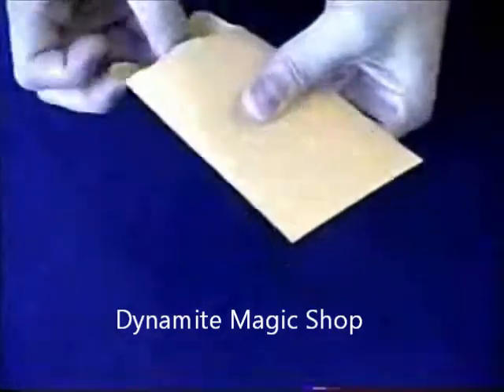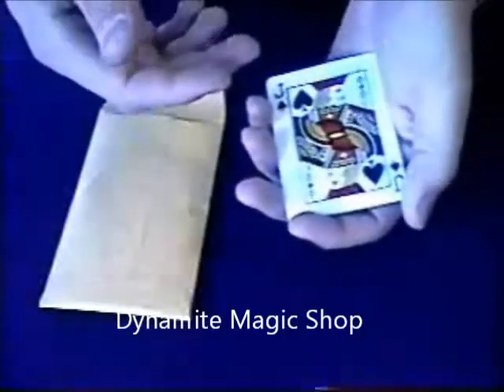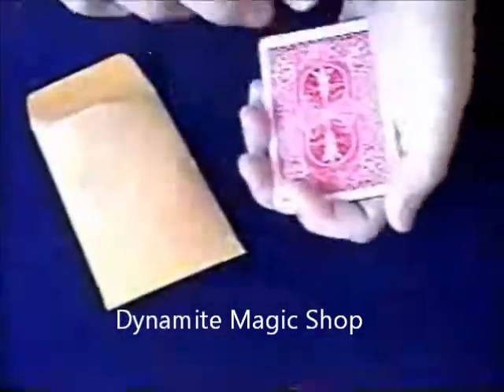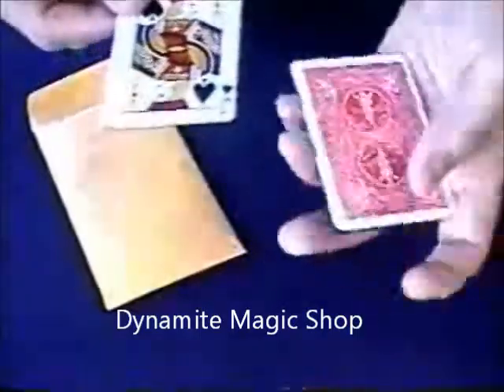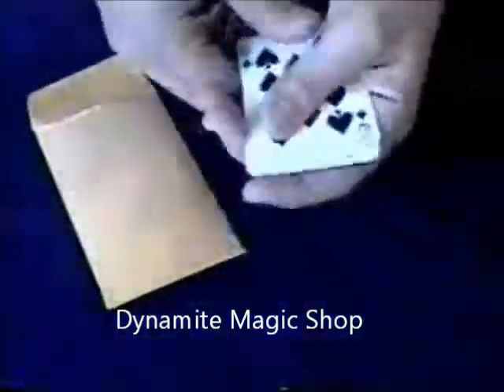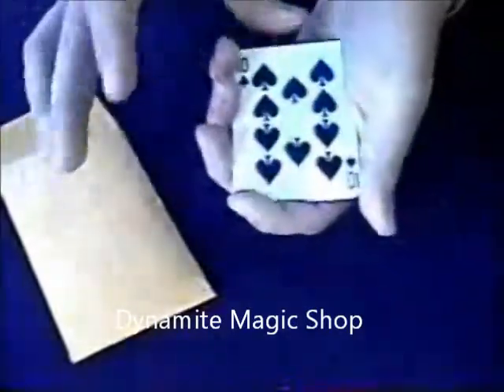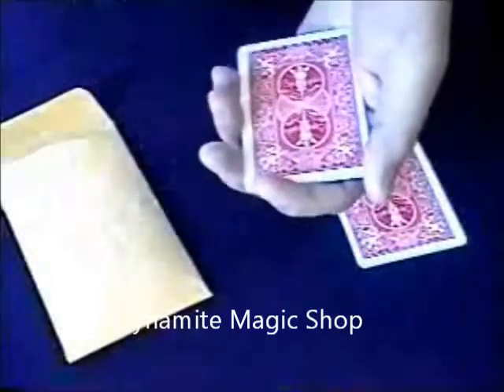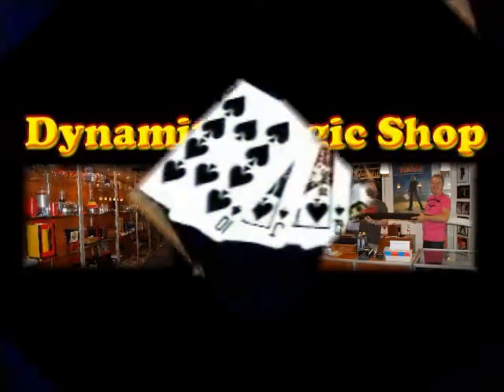Tonte Jr. Card Trick